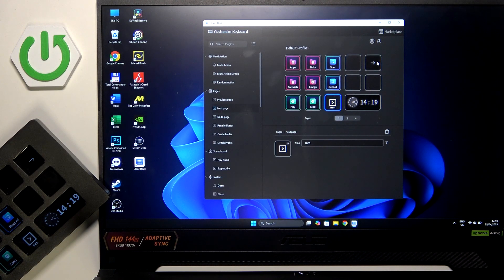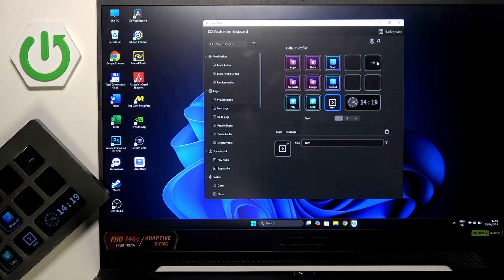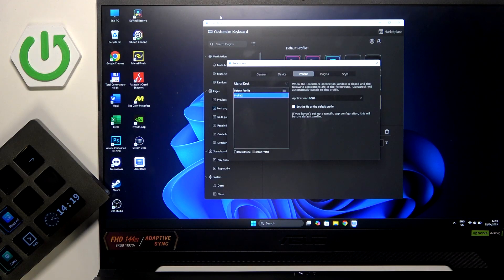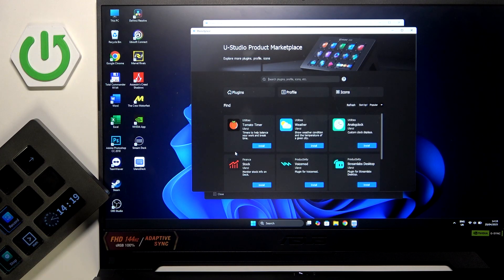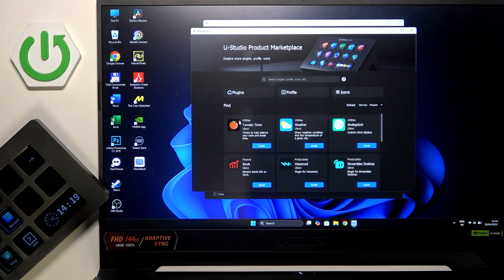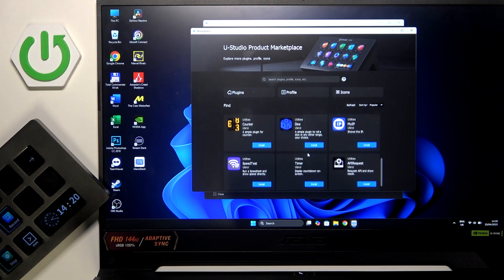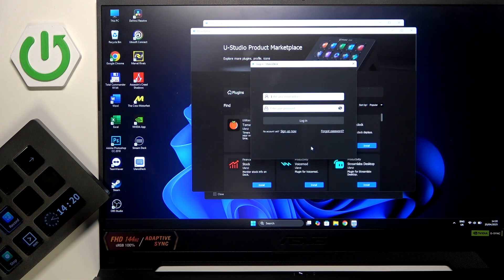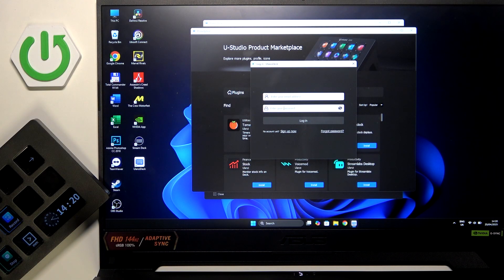ULANZI Stream Deck D200 – How to Add Plugins Easily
If you want to expand the functionality of your ULANZI Stream Deck D200, adding plugins is a great way to customize your experience. In this video, we show you step-by-step how to add plugins to the ULANZI Stream Deck D200 using the ULANZI Deck application. You’ll learn how to access the plugin marketplace, browse available plugins like water, analog clock, tomato timer, Twitch, and more, and install your favorites quickly. Whether you’re new to the ULANZI Stream Deck D200 or looking to get more out of your device, this guide will help you unlock new features and make your streaming setup even better.

How to add plugins to ULANZI Stream Deck D200?
Where is the plugin marketplace in ULANZI Stream Deck D200?
How to install new features on ULANZI Stream Deck D200?

0:00 Introduction to ULANZI Stream Deck D200
0:07 Opening the ULANZI Deck application
0:18 Navigating to Edit Profile
0:28 Accessing the Plugins section
0:38 Browsing and selecting plugins
1:11 Installing a plugin (example: Water plugin)
1:18 Entering account details and finishing installation